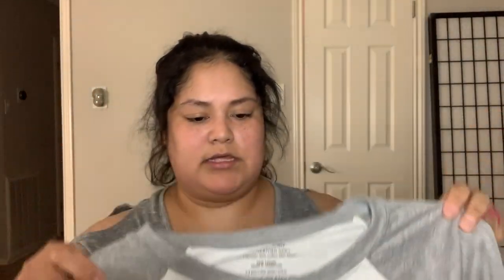Cheap Workout T-Shirts from Hobby Lobby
YAY for my return!!! Today's video gives you the scoop where to get cheap workout T-Shirts and you will not be disappointed.